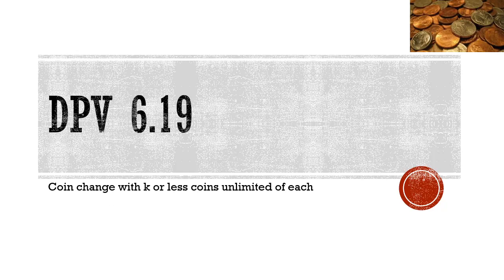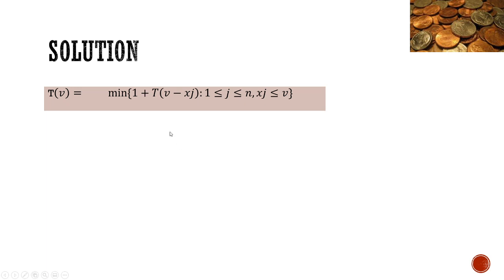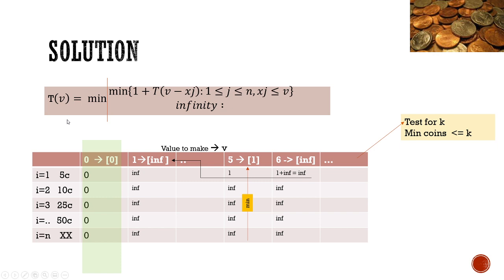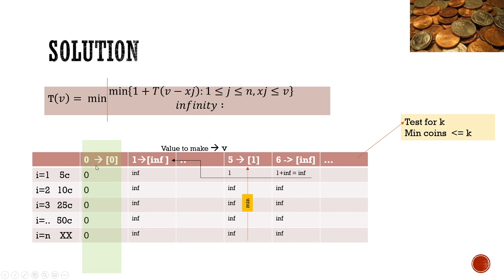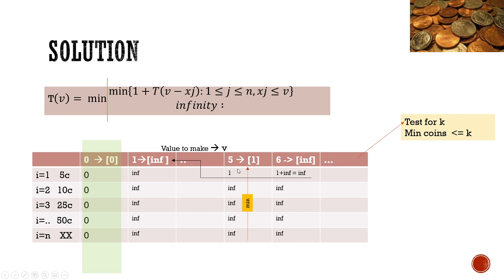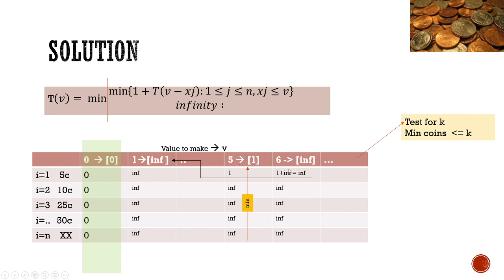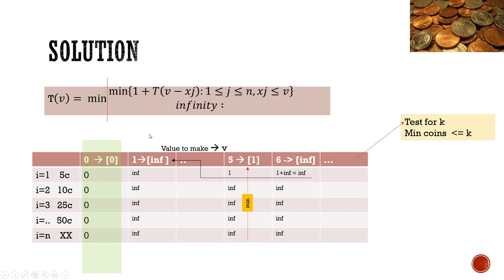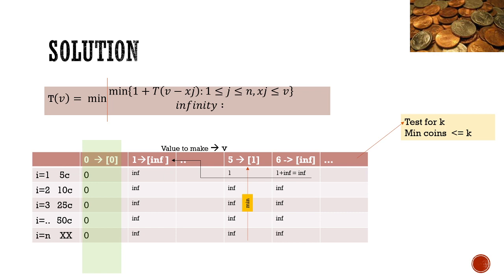Dynamic Programming Solutions - DPV 6.19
Make a value with k total coins or less given a set of coins.